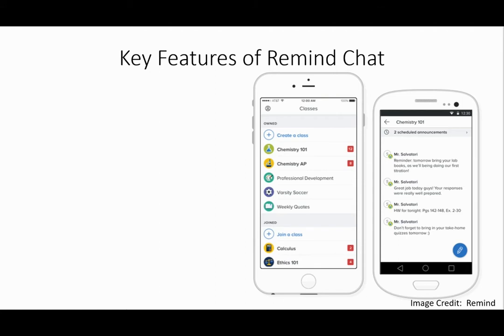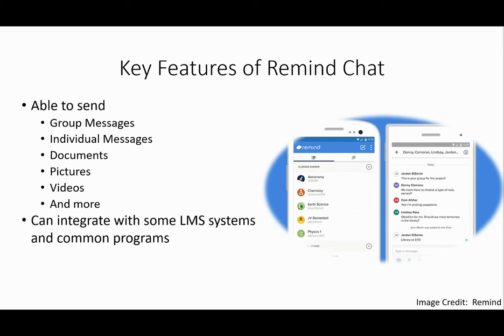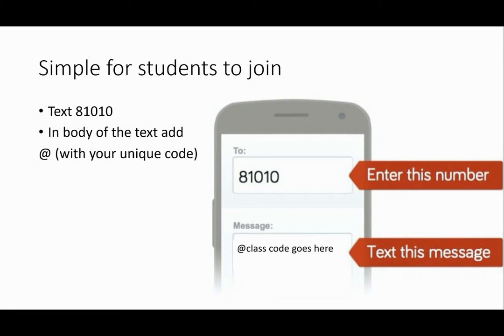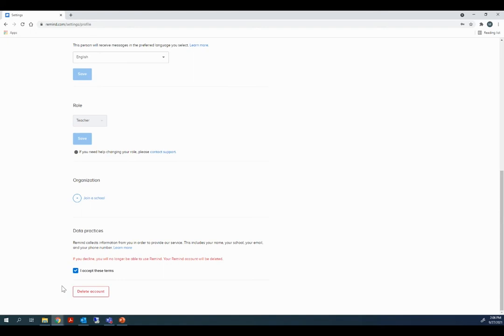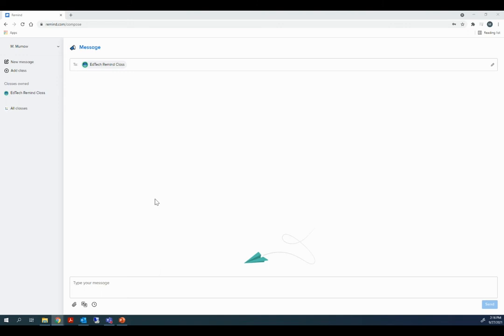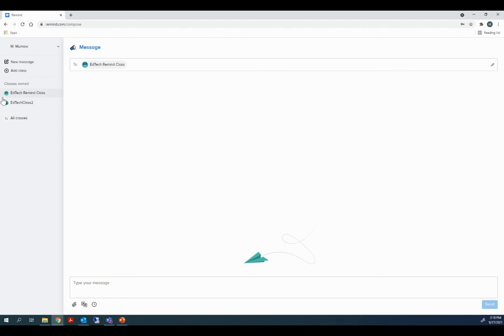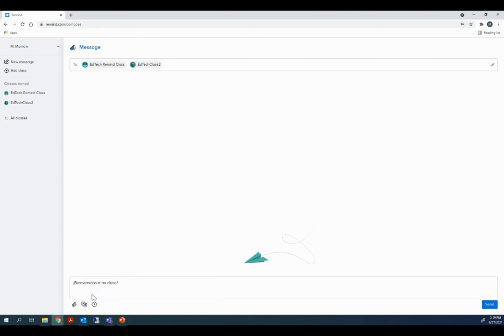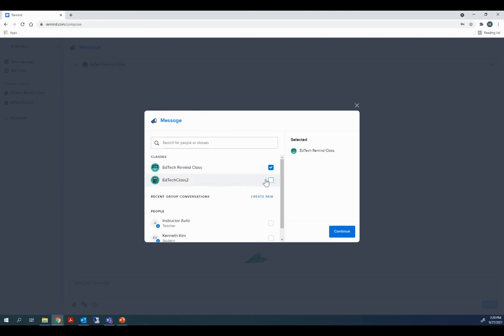Remind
Discover how to use Remind in your classroom to boost connection and communication.